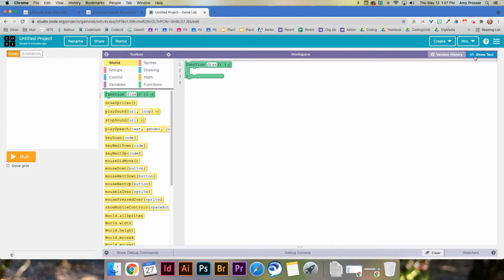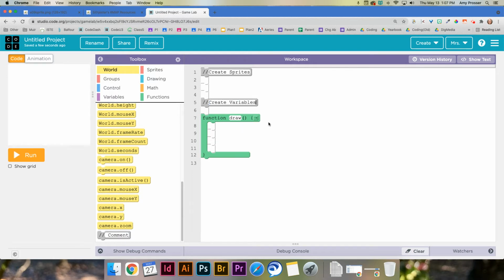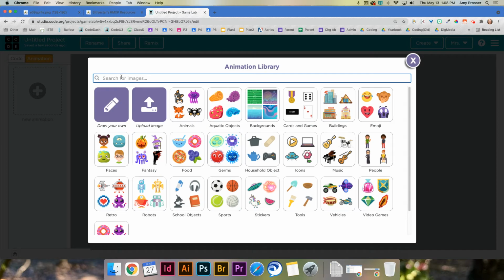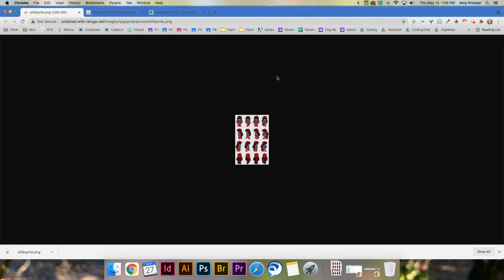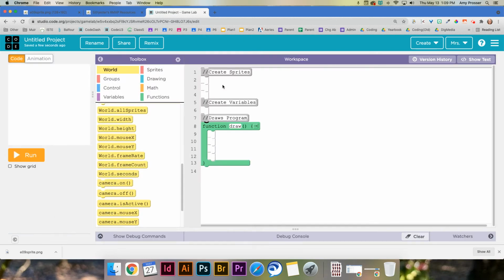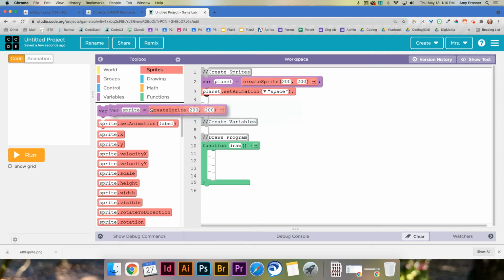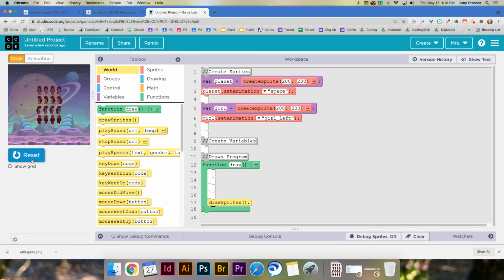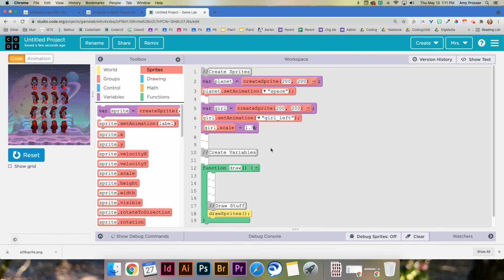Bomb Game, Part 1: Creating Sprites